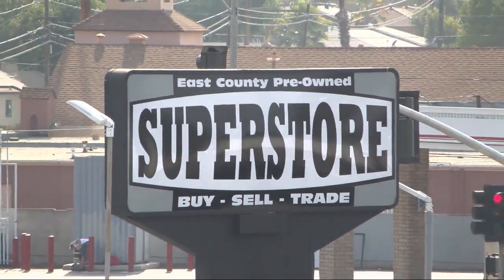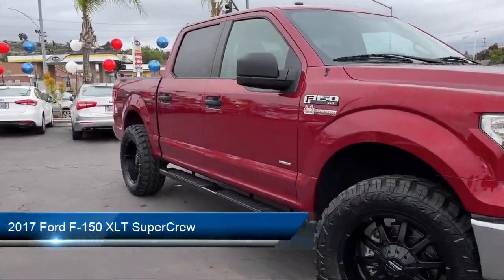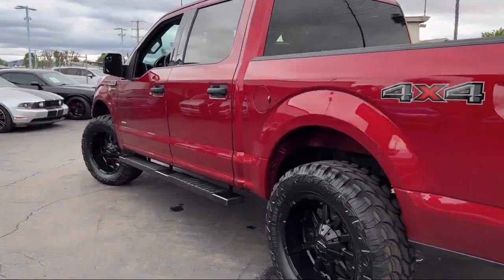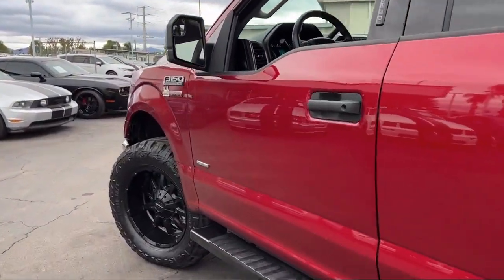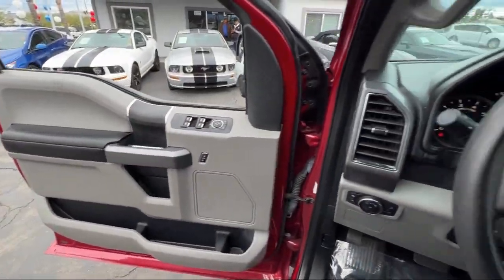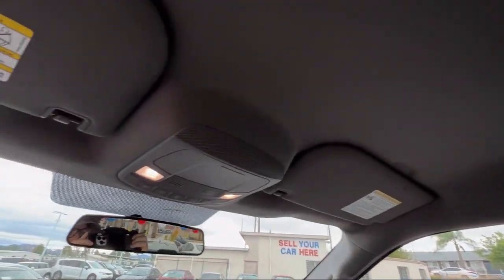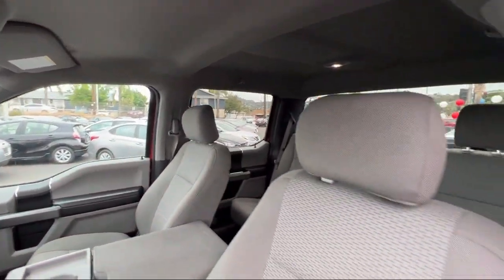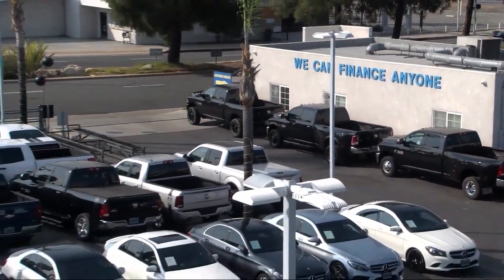2017 Ford F-150 XLT SuperCrew San Diego Carlsbad National City Chula Vista Alpine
2017 Ford F-150 XLT SuperCrew Stock Number: 221073 Vin:1FTEW1EG1HKC92371.

327 El Cajon Blvd.